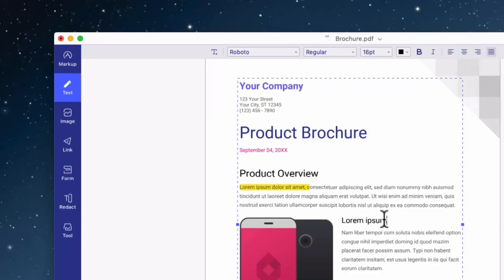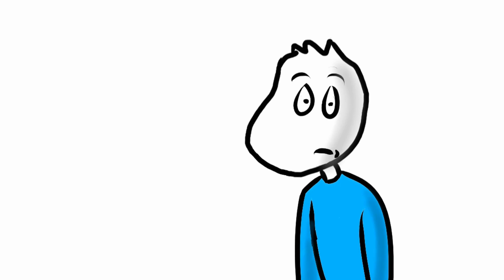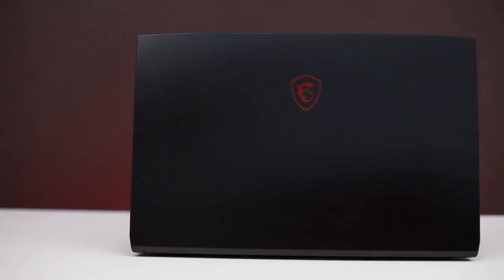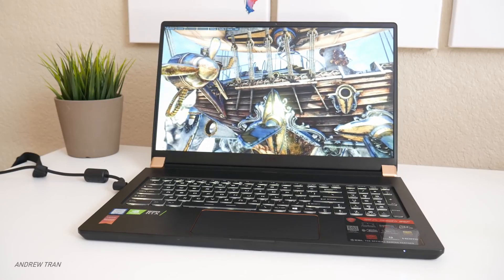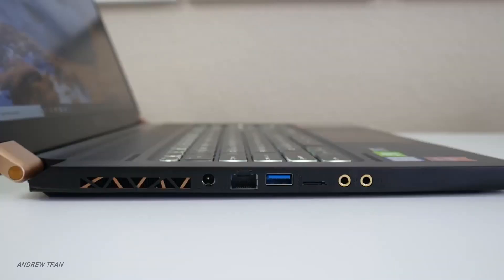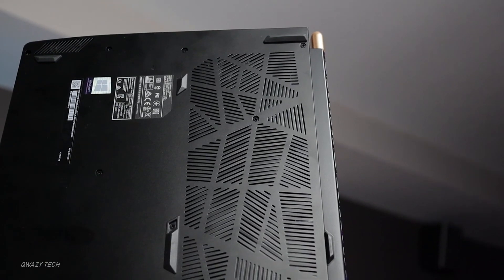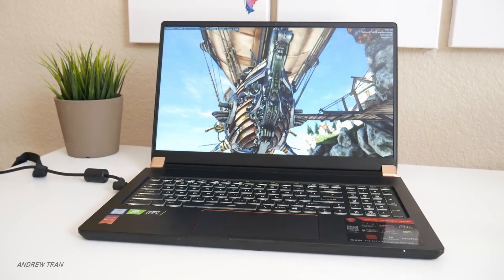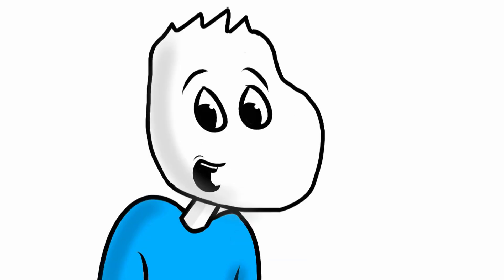MSI GS75 Stealth Review - Is This $3000 Gaming Laptop For You??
The MSI Stealth GS75 Gaming laptop is a monstrous machine with a beautiful 144Hz display and an RTX 2080 Max-Q GPU all aiming for the best gaming experience on a thin and light laptop. Find out more about performance and its other features in my full review!
Check pricing on Amazon

*Some links in this description are amazon affiliate links which means that if you make a purchase through these links, I'd earn a small commission which would help support my channel.